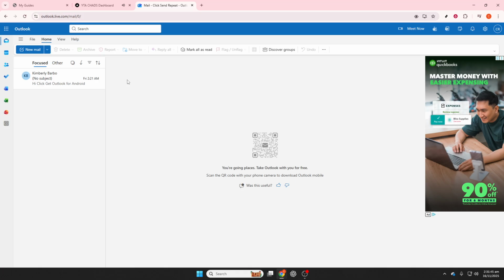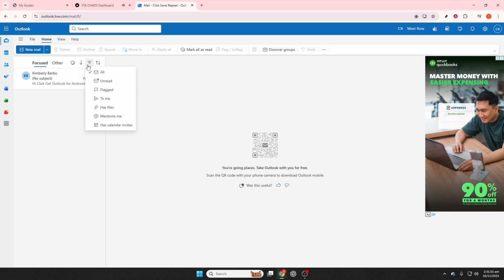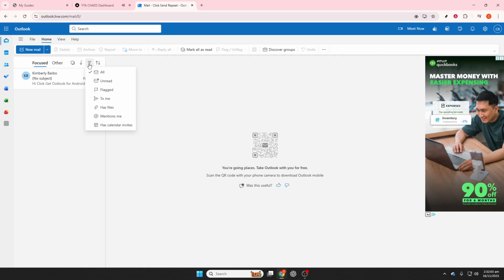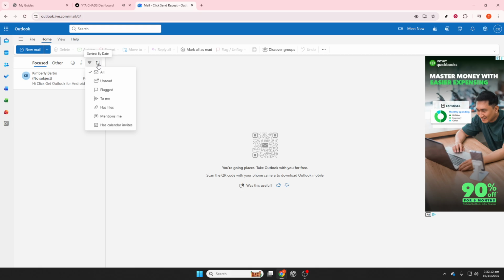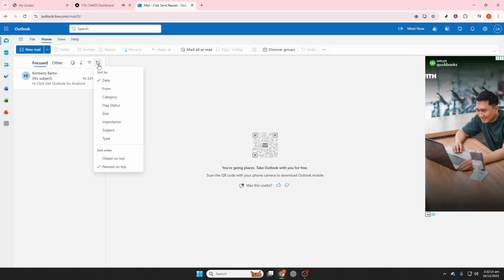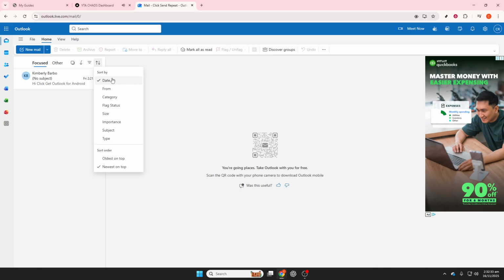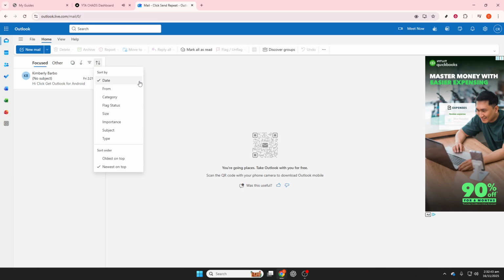How To Filter Microsoft Outlook Emails By Date Fast 2025 Guide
Are you struggling with a cluttered Outlook inbox? 😩 In this comprehensive 2025 guide, I'll show you the absolute fastest and most efficient ways to filter your Microsoft Outlook emails by date!

Whether you're using the desktop app, Outlook on the web (Microsoft 365), or the new Outlook for Windows, this tutorial has you covered. Learn powerful search syntax and quick filter options to instantly locate emails within a specific date range, find messages from a specific month/day across all years, or just sort your entire inbox in seconds.

Stop scrolling endlessly! Master these techniques to declutter your inbox, find important old messages, and boost your email productivity in 2025.

➡️ Watch now and become an Outlook filtering pro!